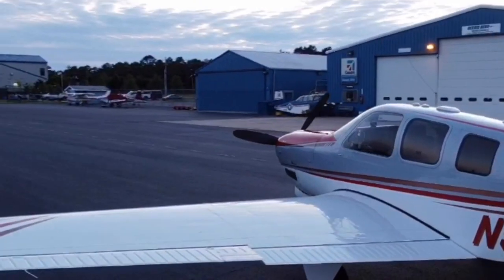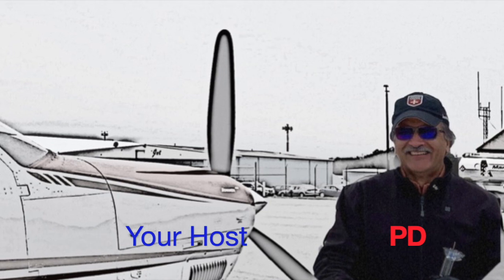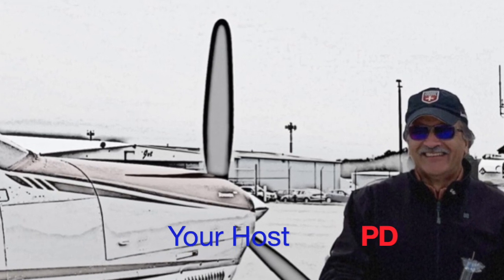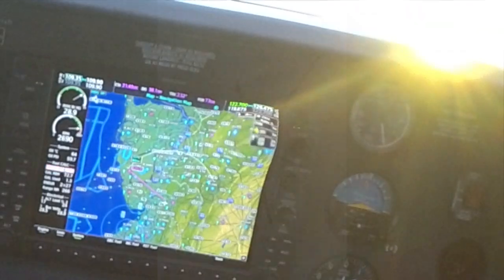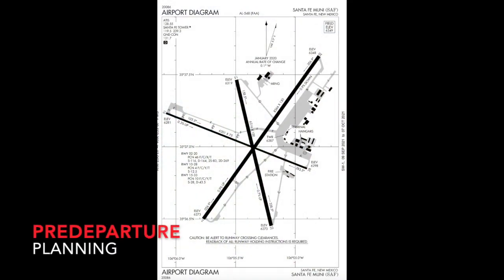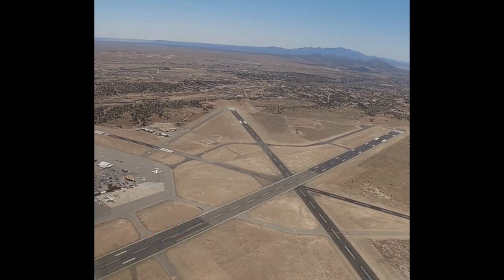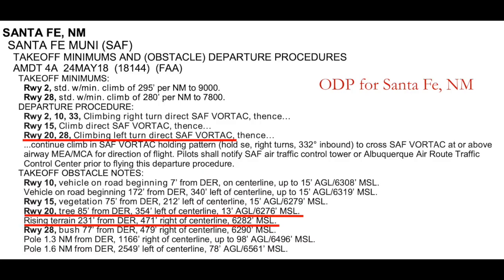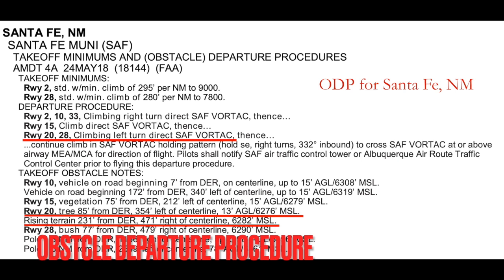High Density TakeOFF G36 Bonanza HD 720p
Using the POH to calculate the Ground Roll and Climb Rate of the Aircraft at the proposed weight, DA and Power setting.